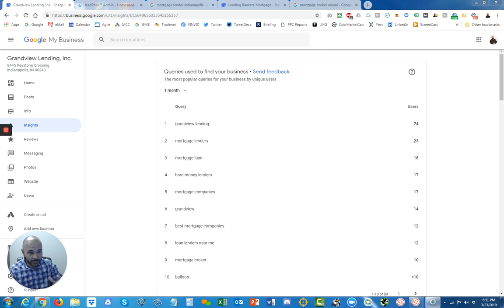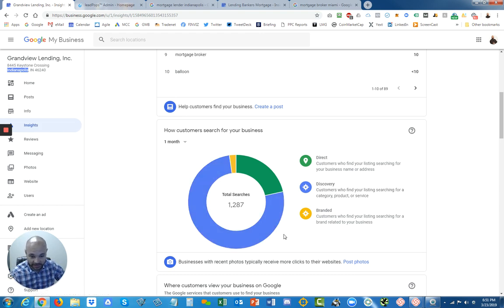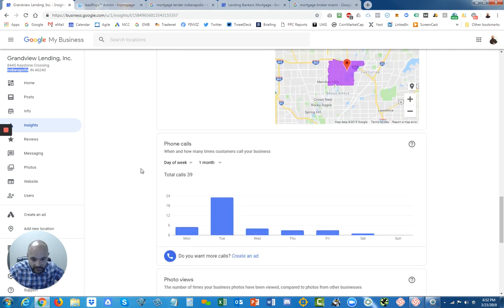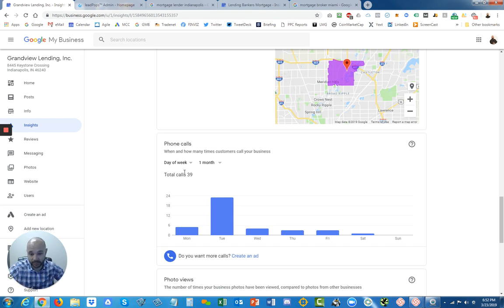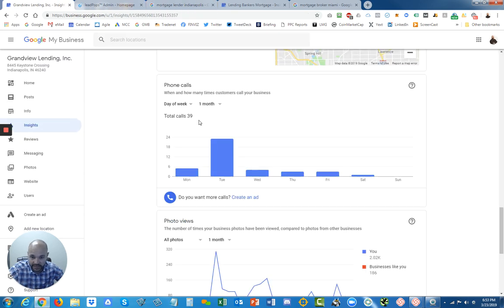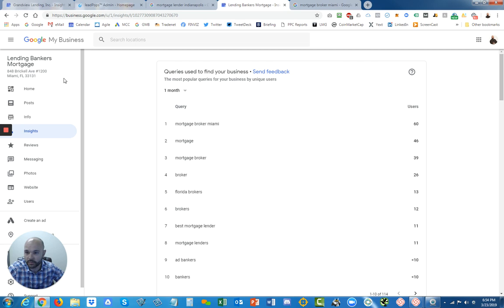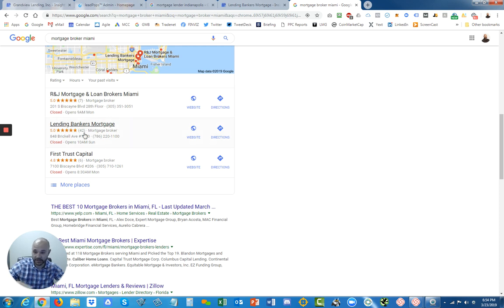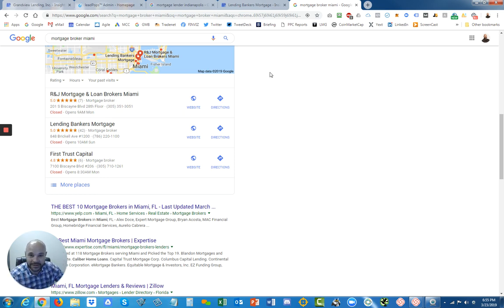Clients Results 2019 - Mortgage Broker Marketing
Check out a couple of our clients results here.

To download our free internet marketing guide for mortgage brokers go